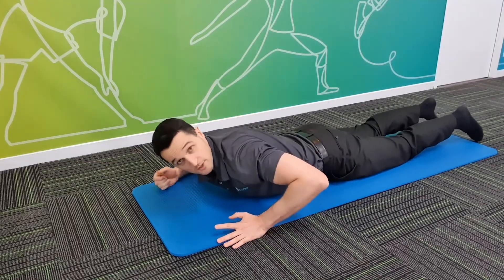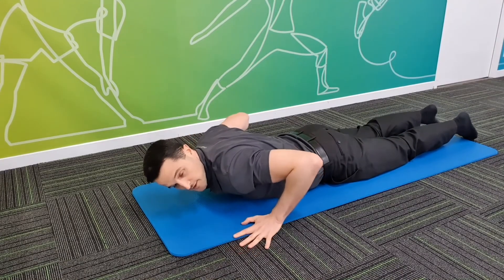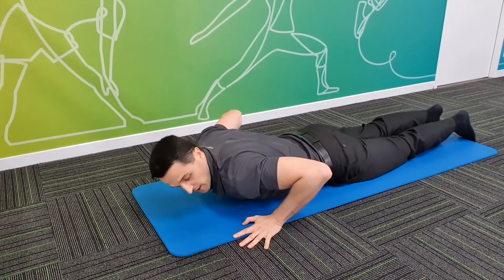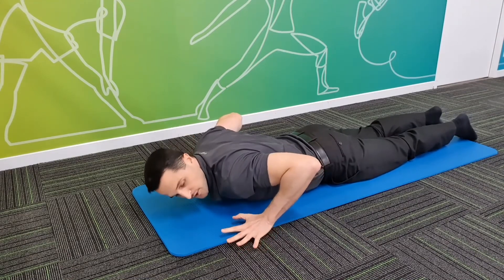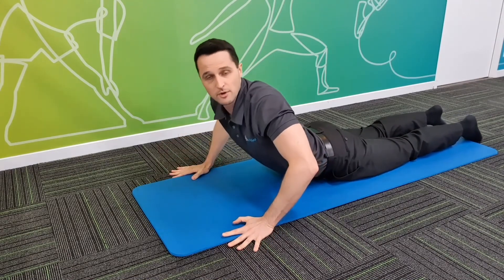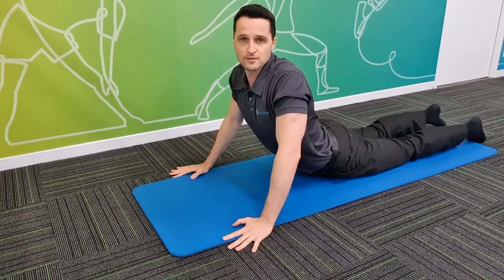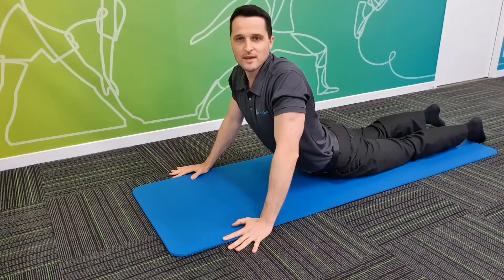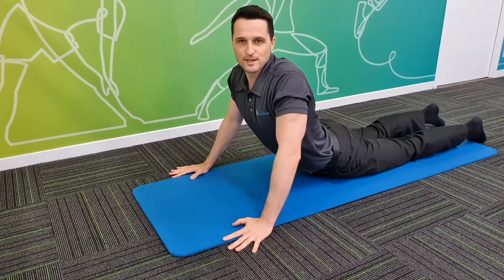Rectus abdominis stretch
In this video we show you how to stretch the Rectus abdominis muscle.